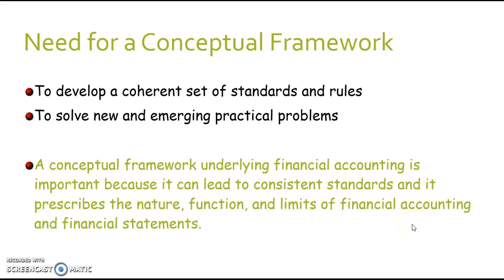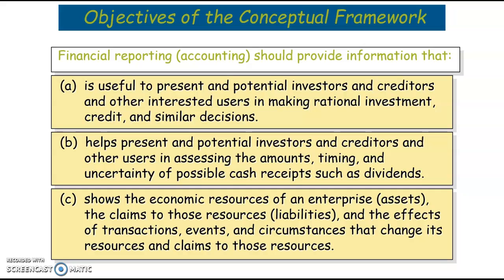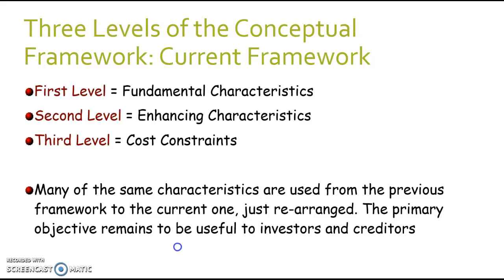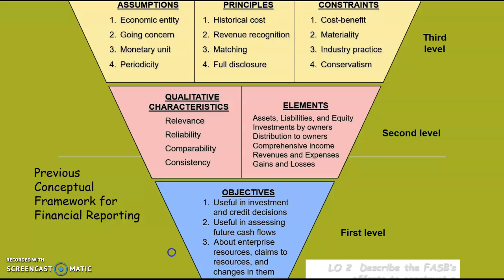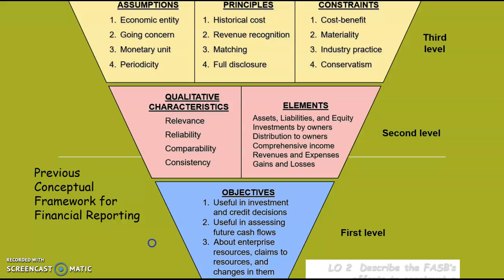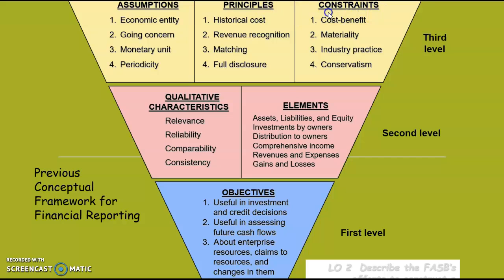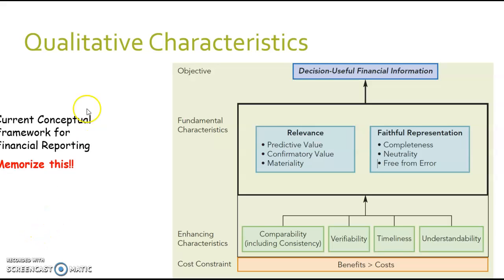Ch 2 pt 1